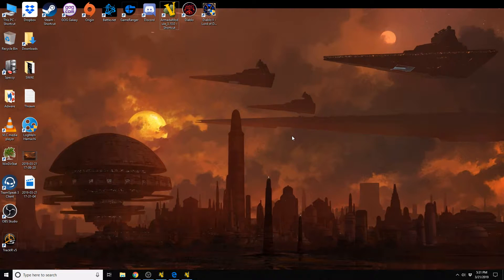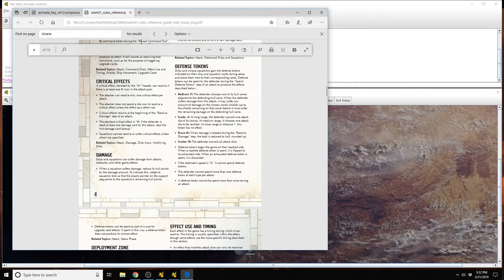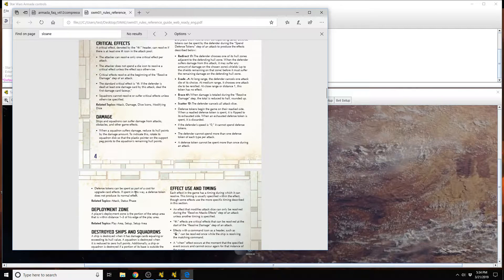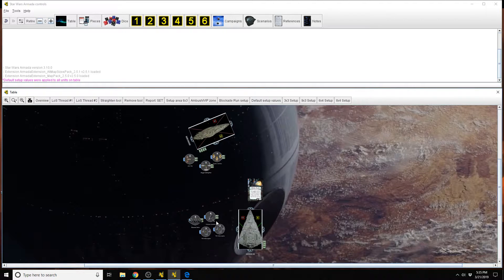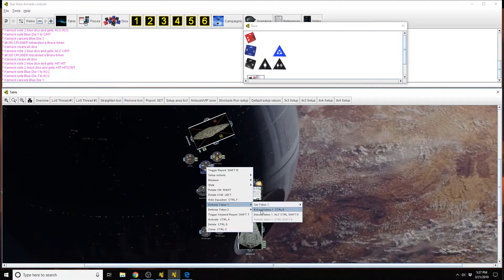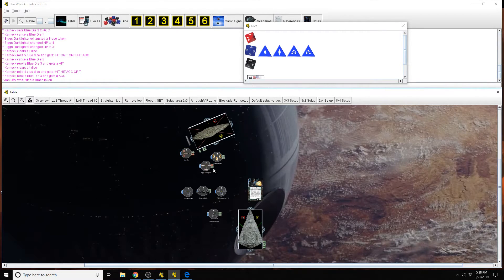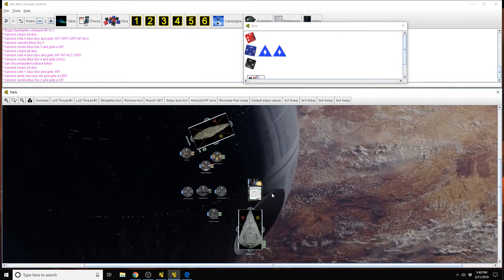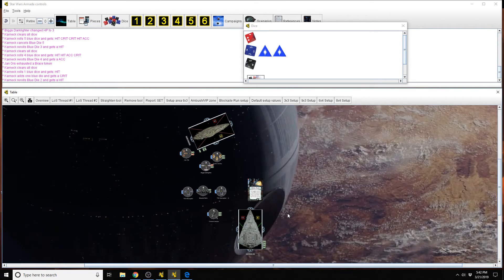How-to use Commander "Admiral Sloane" - Star Wars Armada Explained (SWAE)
How to use the Commander Upgrade "Admiral Sloane" for the Empire in Star Wars Armada.

Currently this card has been issued one clarification by FFG.

Please know, that my explanations are not based on how "I" feel a card works (unless I state that) but to show credibility, I ensure I'm conversing with persons that have TO'd at regionals, nationals, or worlds for Star Wars Armada. The card or rule explanations, are not officially supported by FFG,